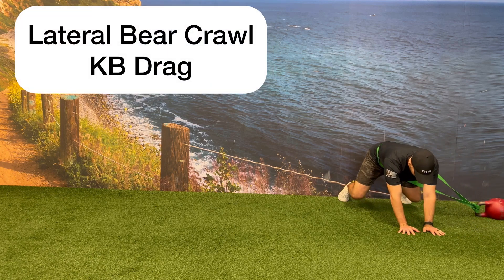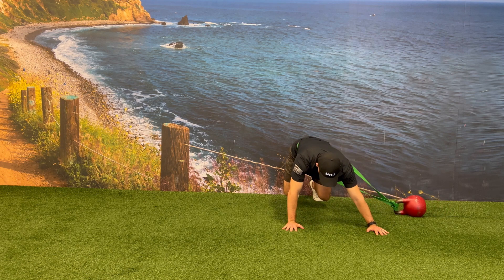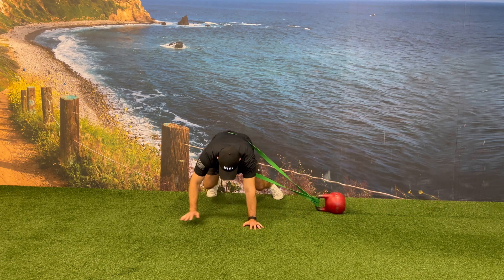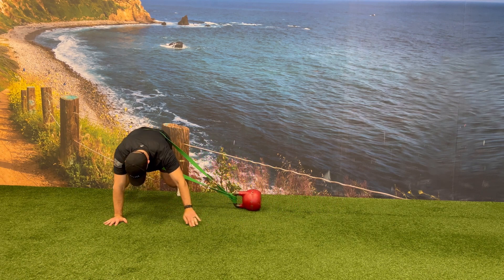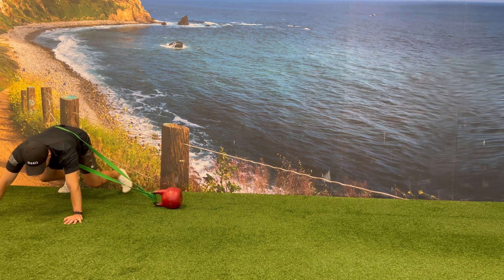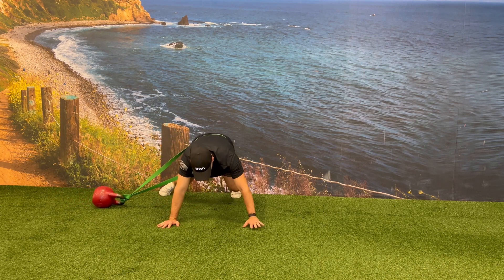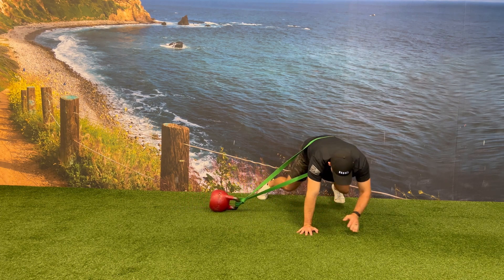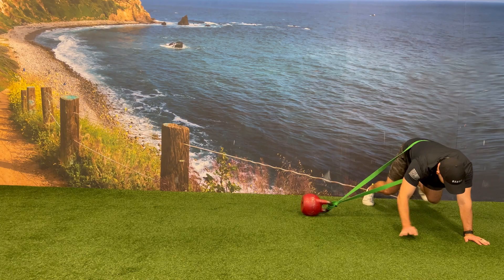Lateral Bear Crawl KB Drag